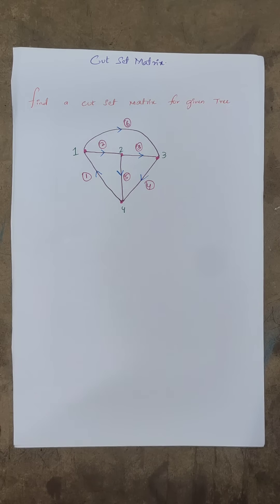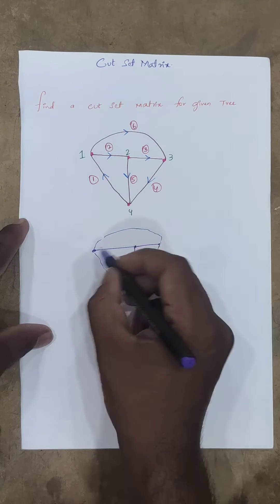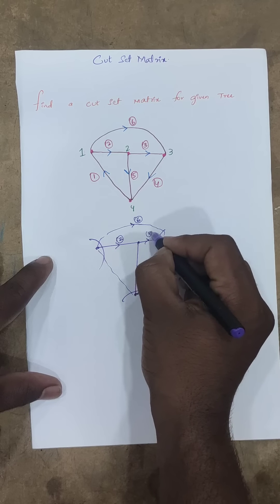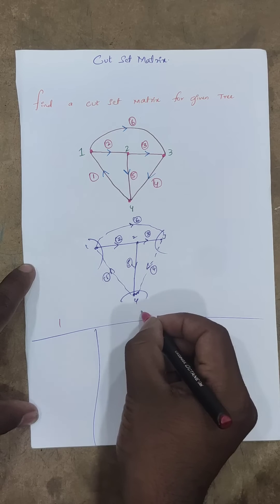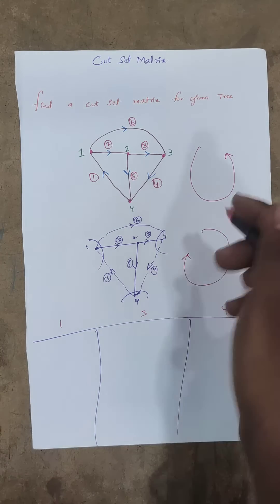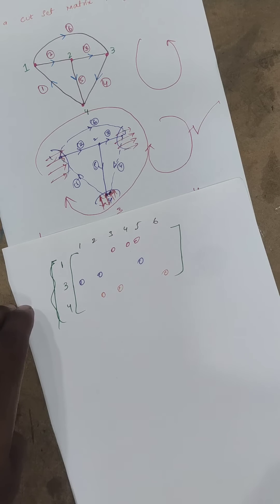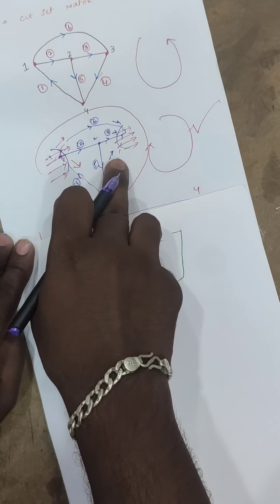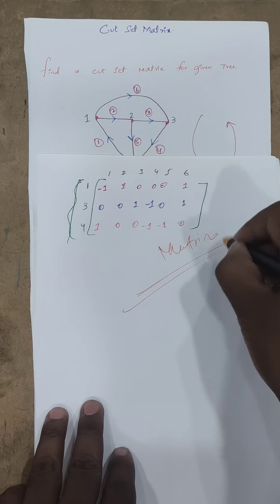CUT-SET MATRIX/ SIMPLE METHOD / TELUGU / ENGLISH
CUT-SET MATRIX

For any Doubts ask me on My Instagram:- @manoj_raju_17